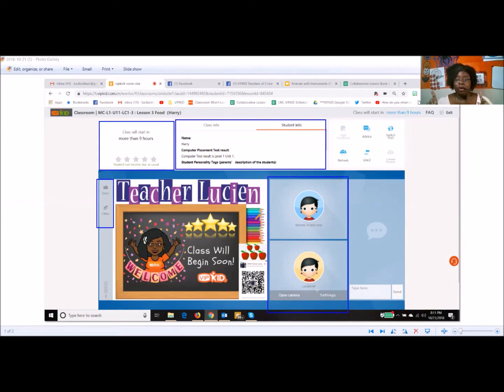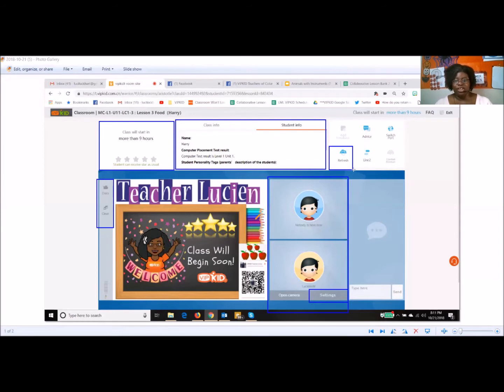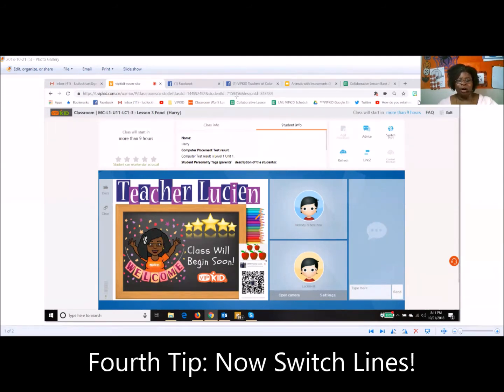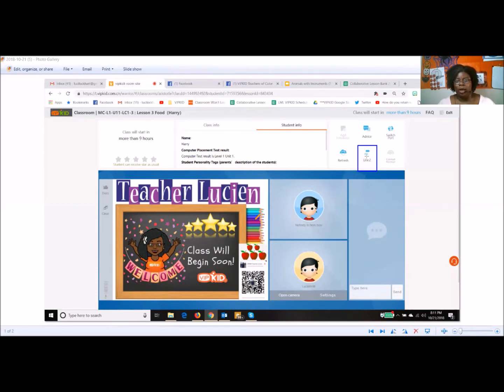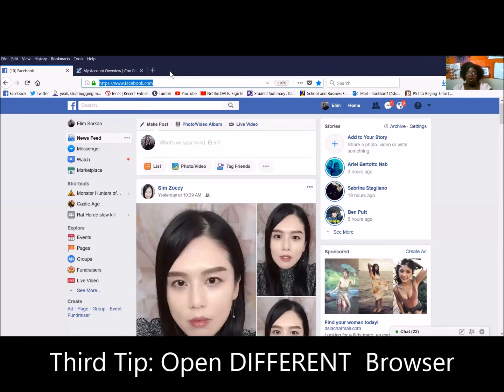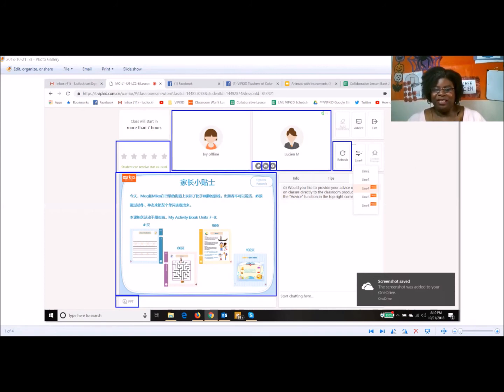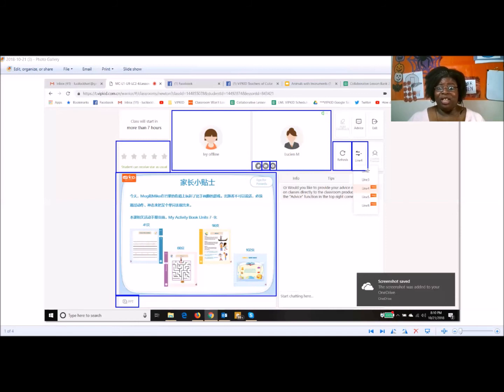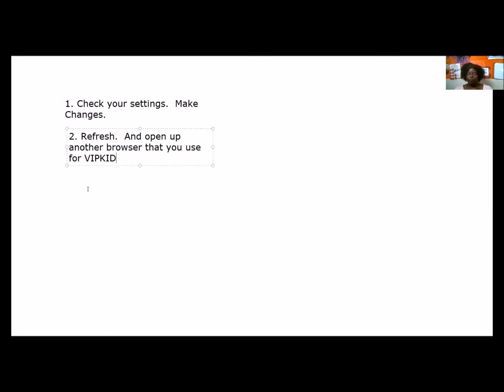VIPKID Teacher IT issues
How to Avoid Possible Teacher IT issues on the VIPKID Platform.  I hope this helps you avoid losing pay.  Going through all five steps takes about 1.5 minutes-2 minutes.  To get a great understanding, plese see David Yee's opinion on technology and VIPKID.  He provided this before all the upgrades but it still is very informative still has a very thorough tech base information for you as well

mail: lucilockhart at gmail dot com